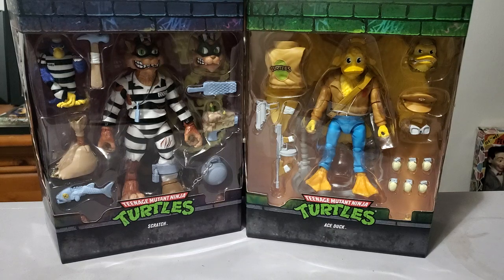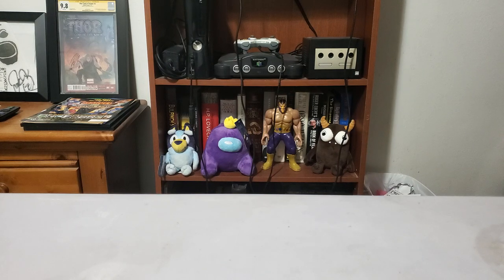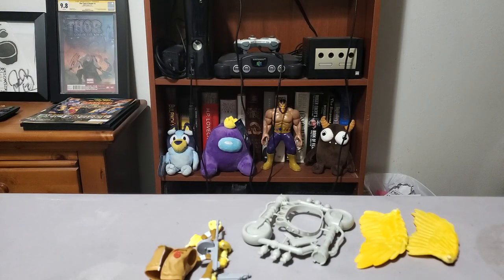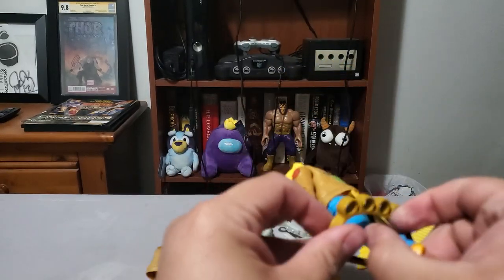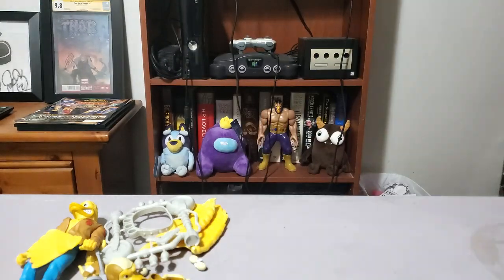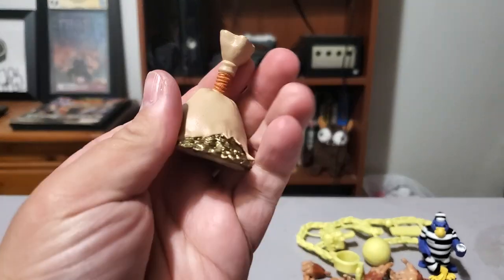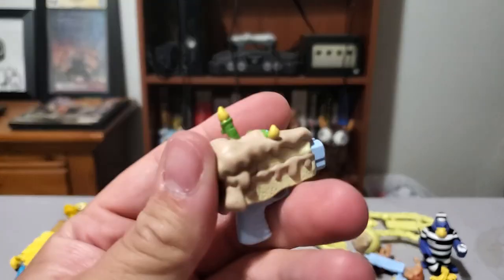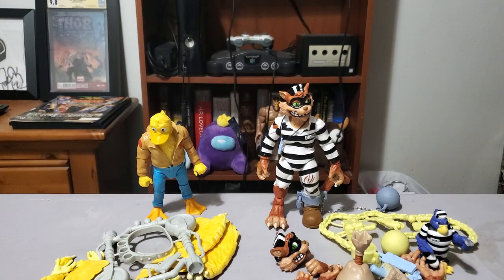Super7 Ultimates Unboxings (TMNT Wave 6 Scratch & Ace Duck)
A quick look at the super7 Ultimates teenage mutant ninja turtles wave 6 scratch and ace duck figures.